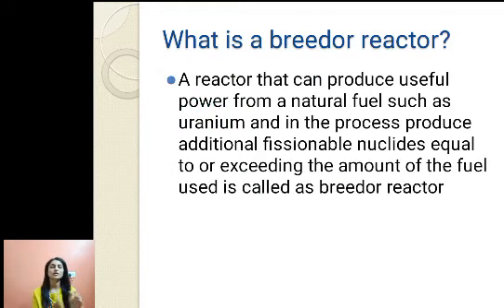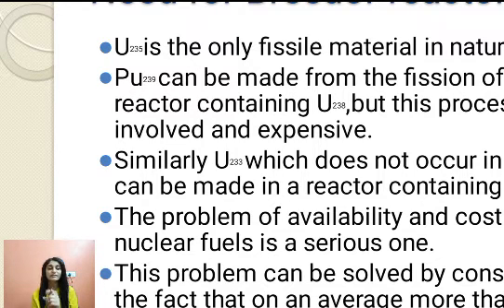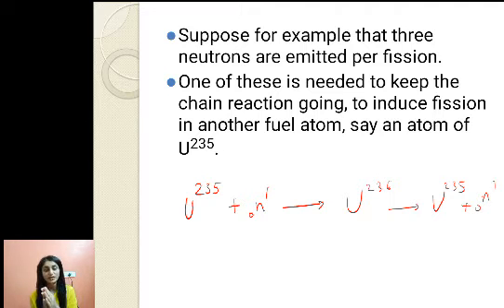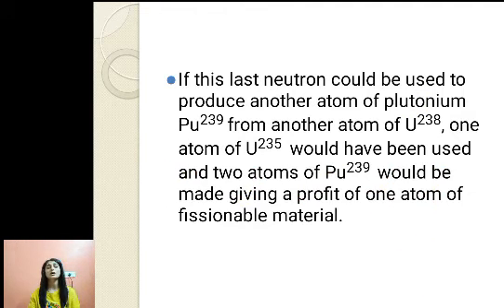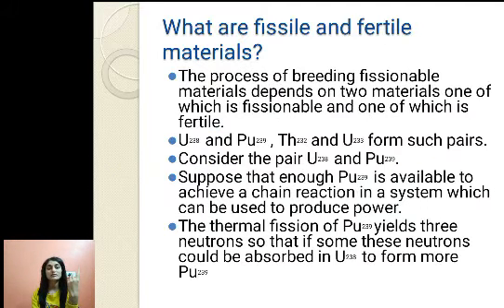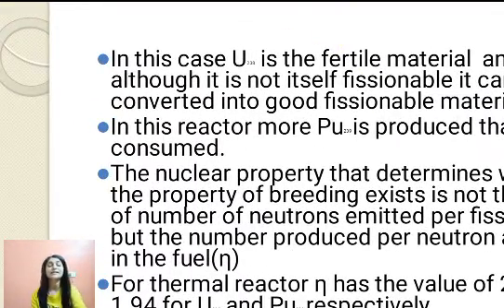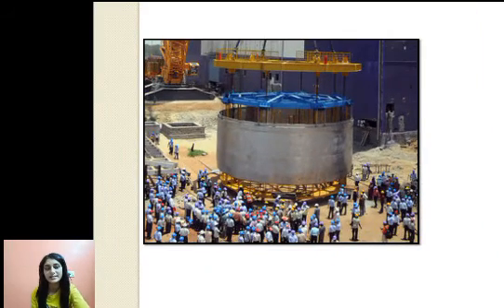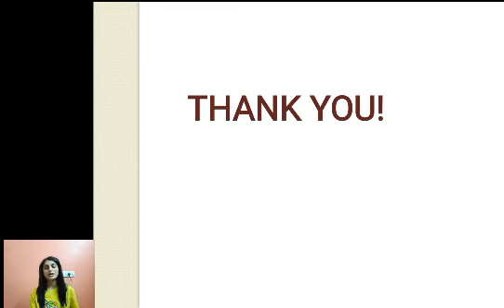Nuclear energy#Lecture 8#Breedor reactor#Fissile and fissionable materials